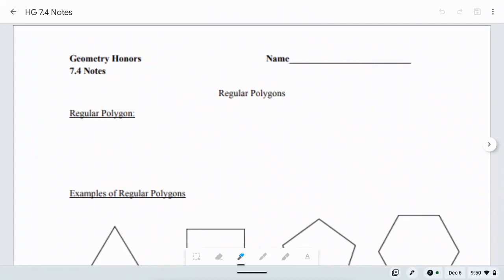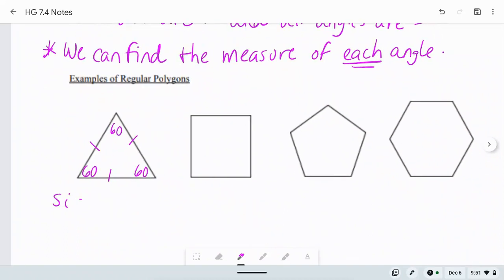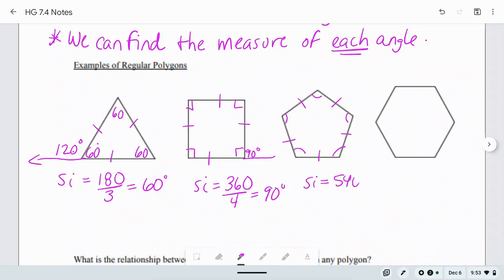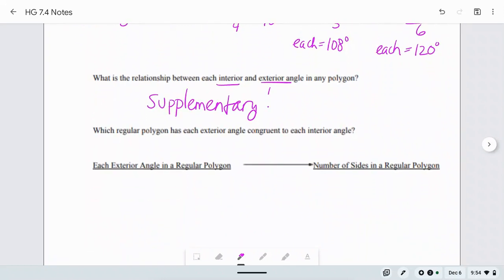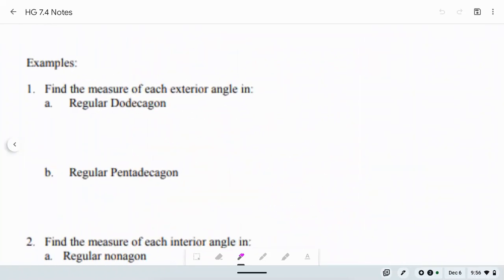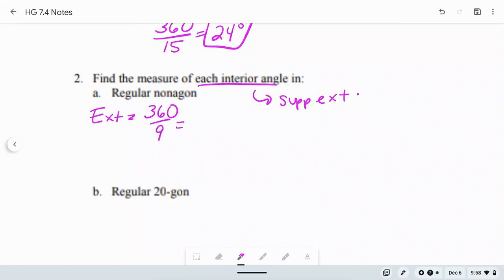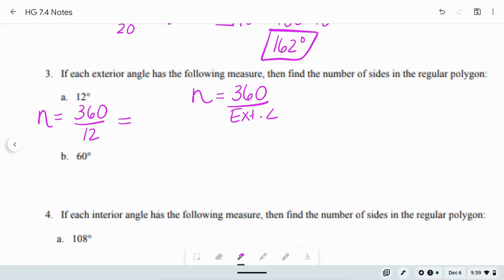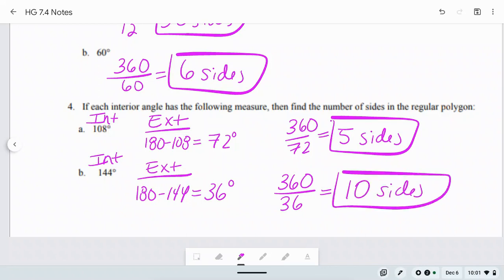HG 7.4 Regular Polygon Notes